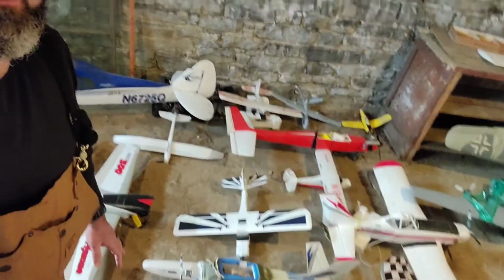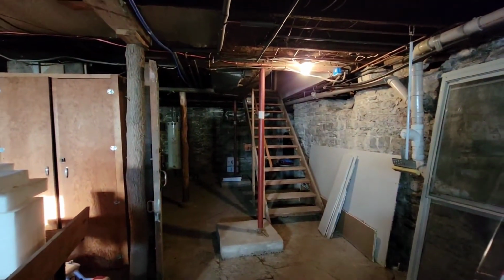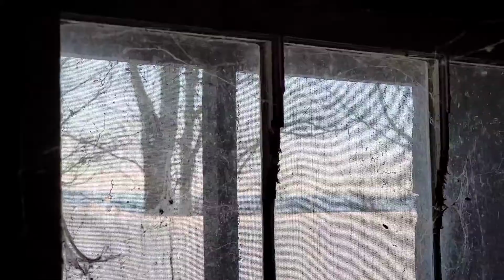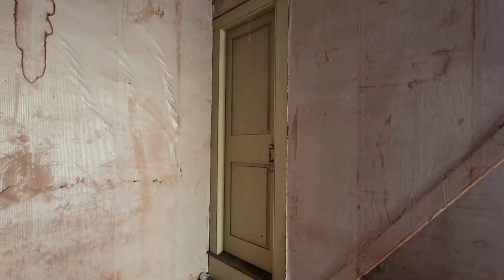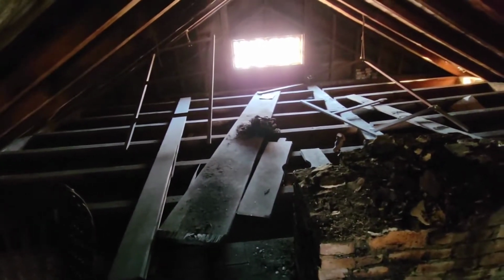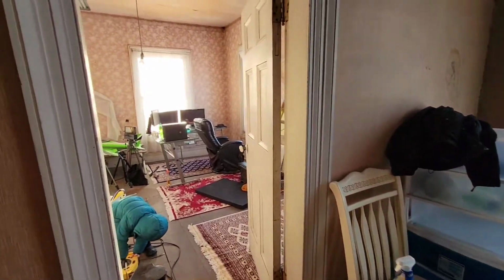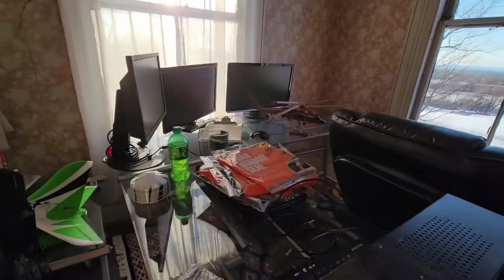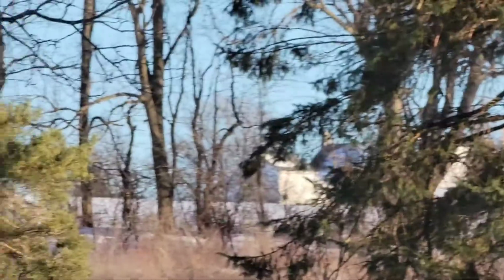Welcome To RC Weaven's RC Crib Tour